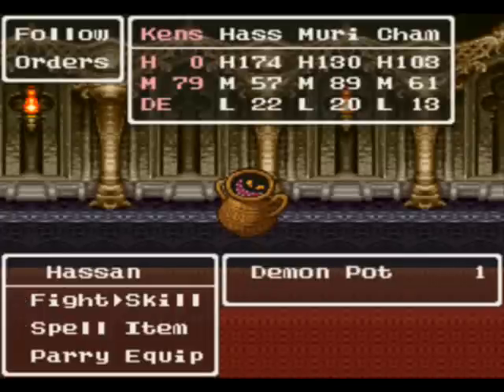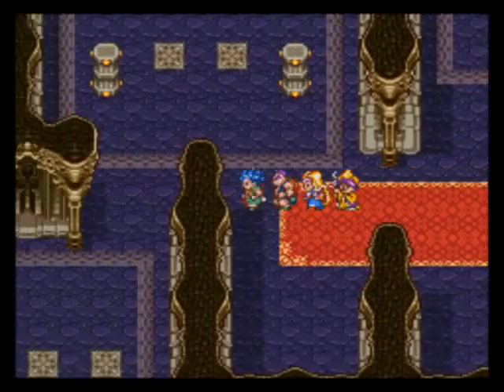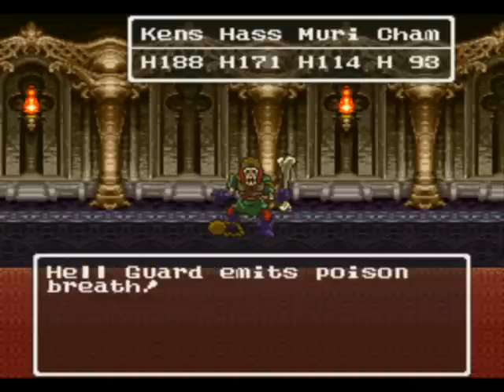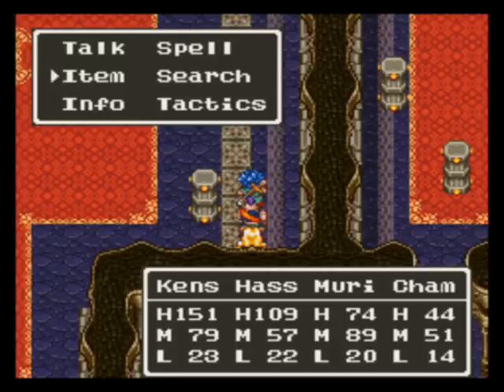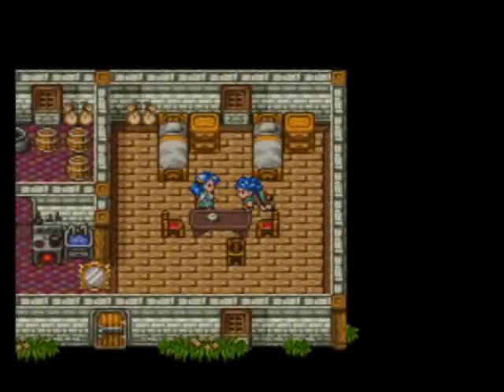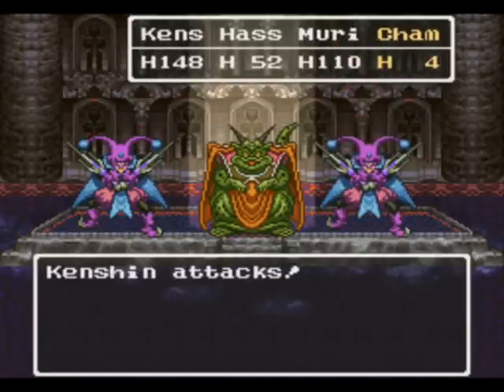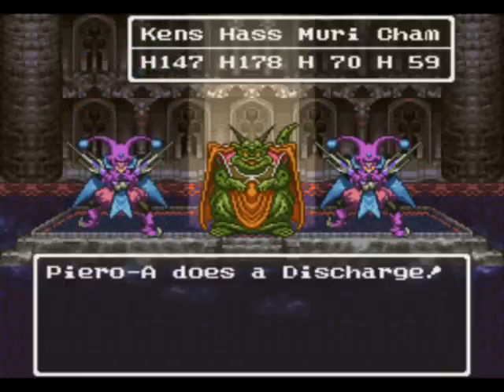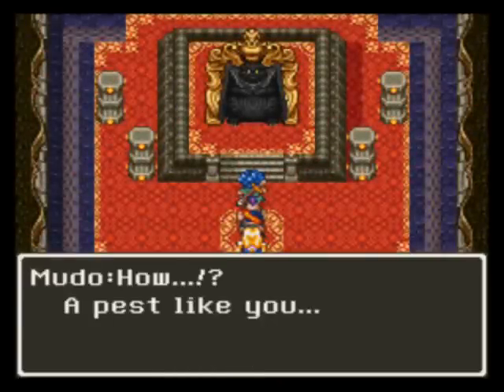Let's Play Dragon Quest 6 (part 30)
In this episode, we get a good weapon for Hassan and then take on Mudo!  Will he banish us to the dream world again?

Kenshin1913 store